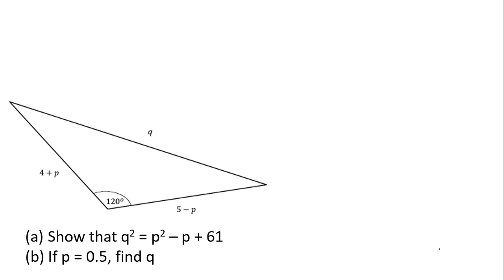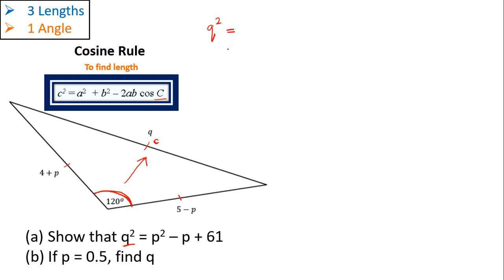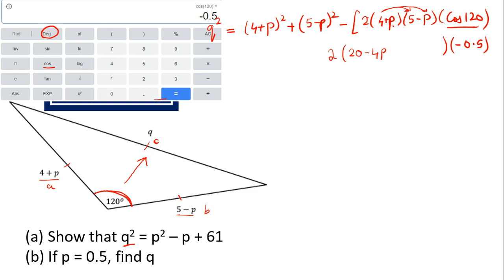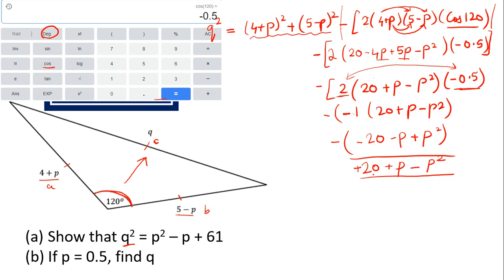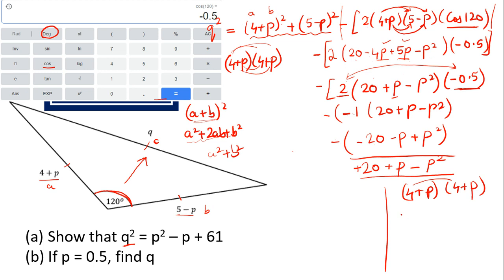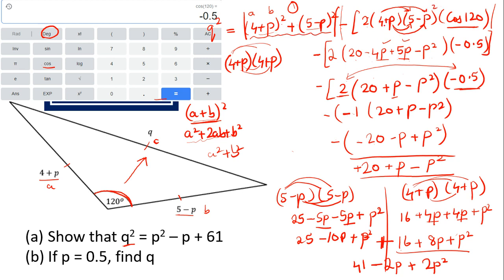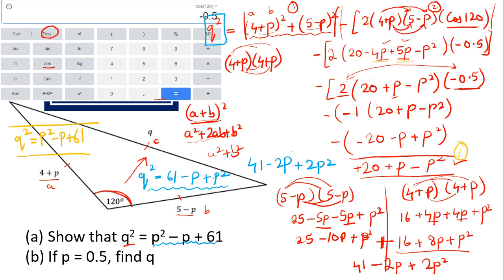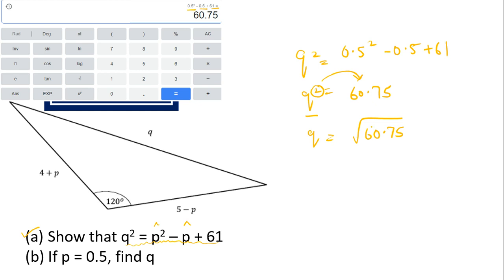Most Complicated Problem! The Cosine Rule; Practice Problem 5 | Math Problems | Trigonometry